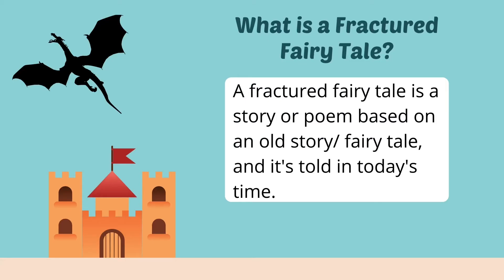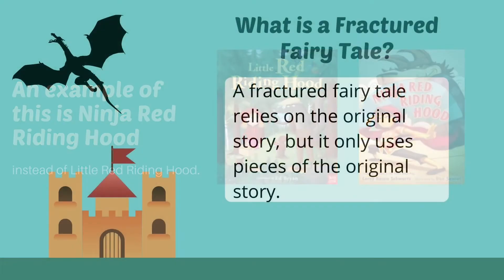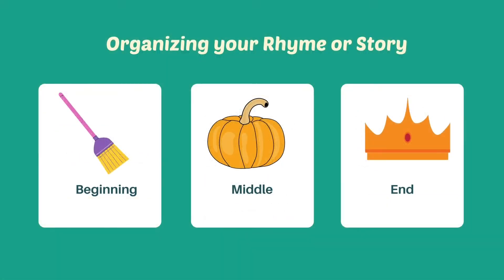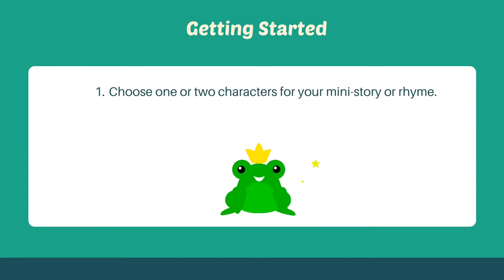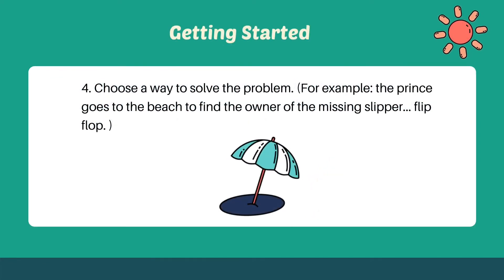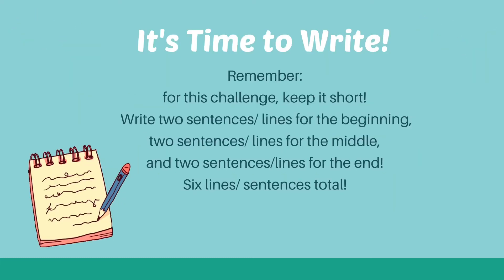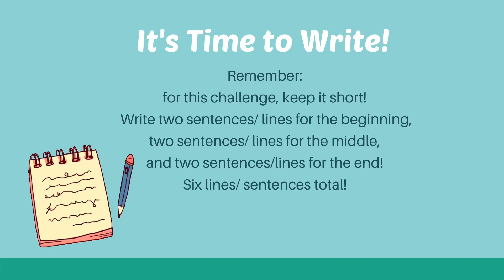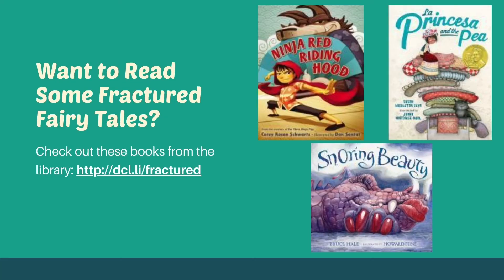Wacky Wednesday: Creative Writing and Fractured Fairy Tales with Ms. Teresa | Durham County Library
Learn how to write a short fractured fairy tale rhyme or story.